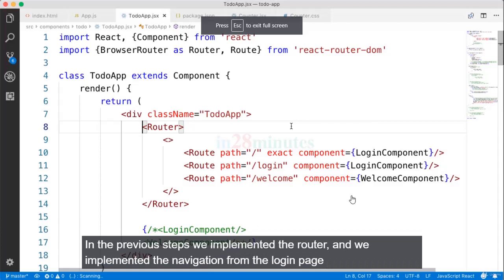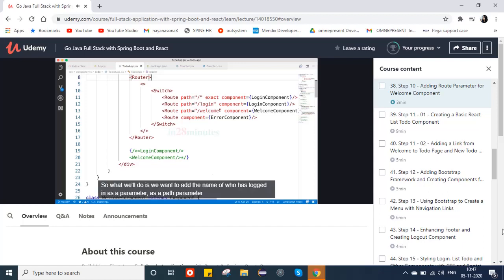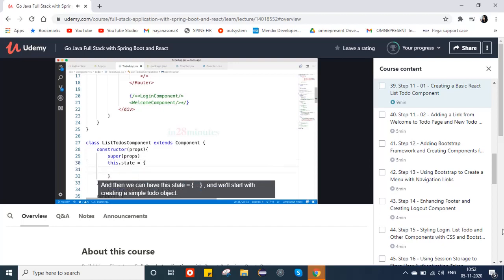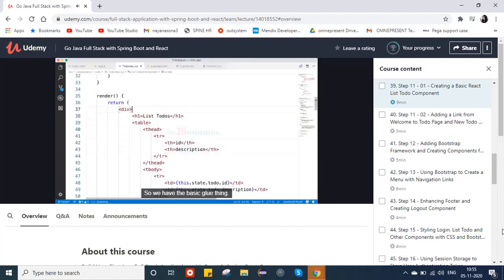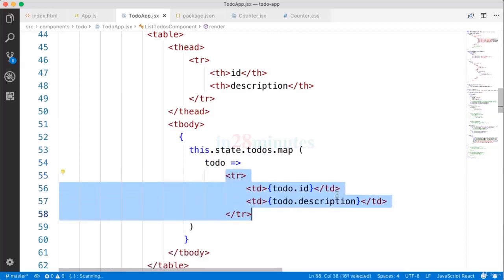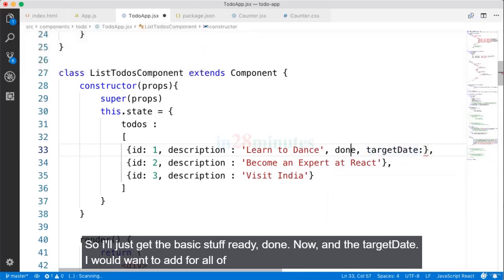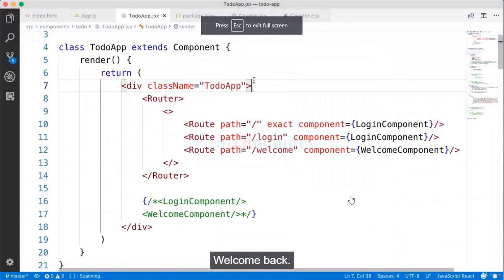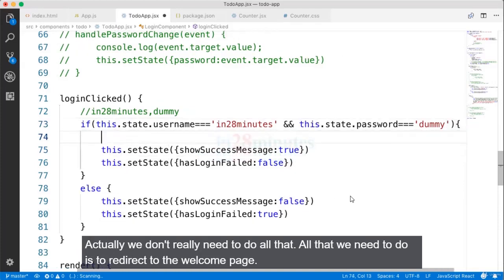Full Stack Application | Tutorial 9 | Full Video | Placement Hunk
Hello , Placement Hunk had bought you Free Tutorial of FullStackApplication using React and Spring Boot .